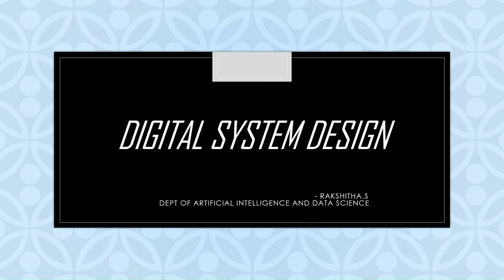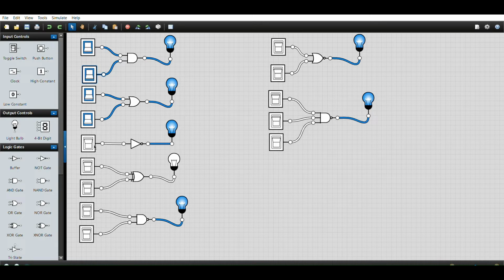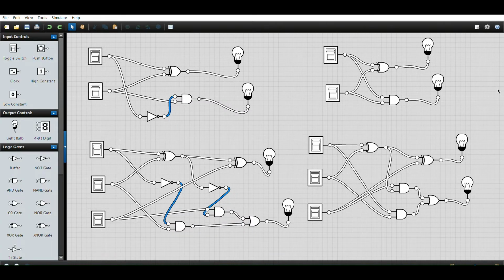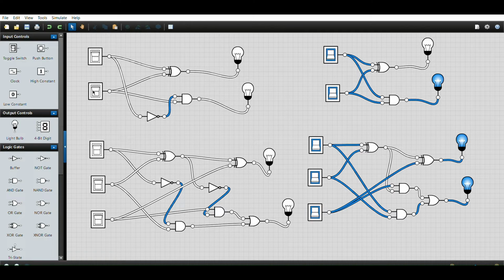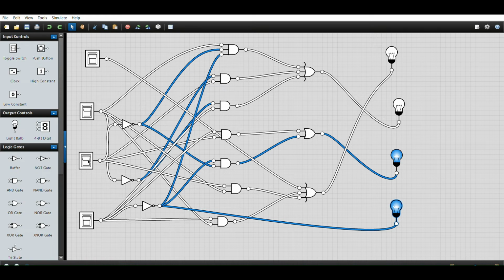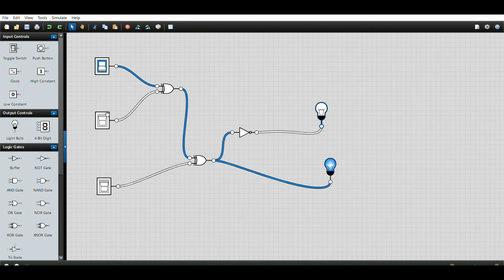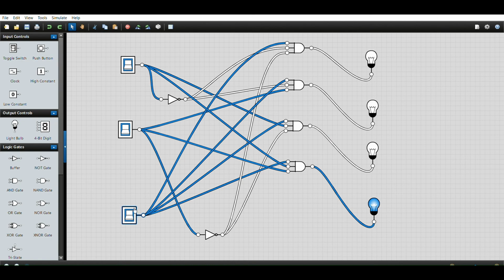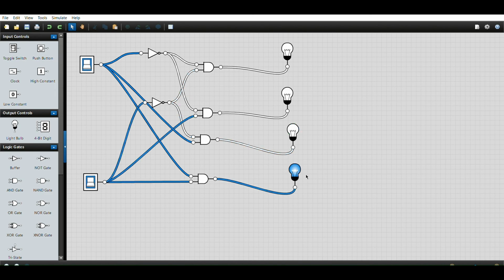DSD LAB EXP